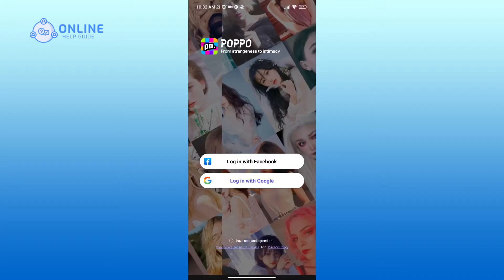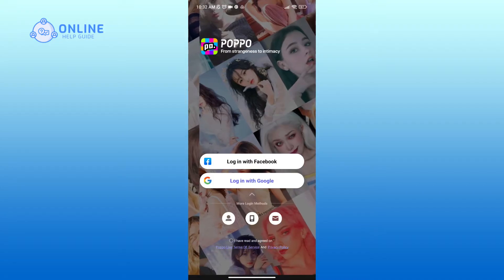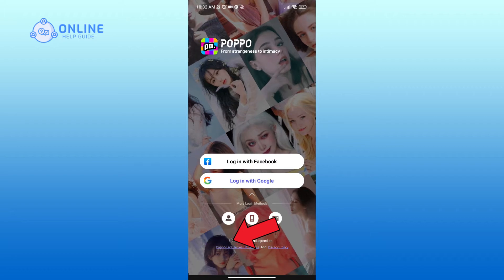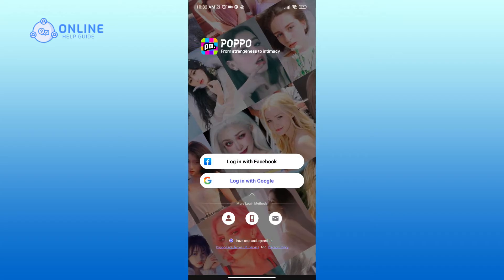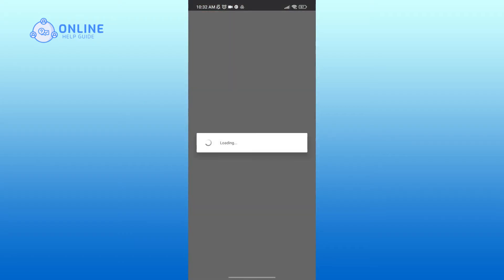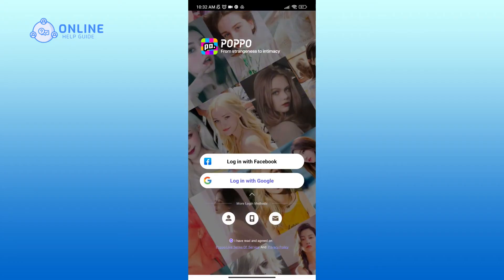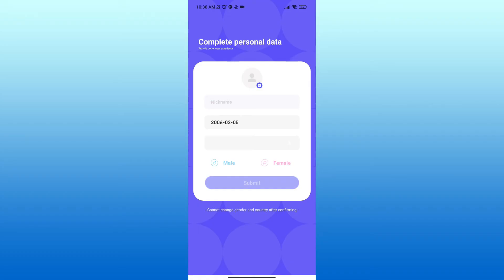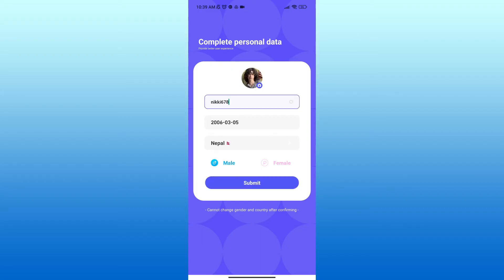How to Log In to Poppo Live? 2024 (Quick & Easy) | Poppo Live App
To log in to the Poppo Live application, follow these steps:

Open the Poppo Live application.
You can choose to log in with either your Facebook account, Google account, phone number, or email. If selecting the latter two, click on the dropdown menu to choose.
In this example, let's use the Facebook option. Tap on "Login with Facebook."
Click on the "Continue" button.
On the subsequent page, enter your name, set your date of birth, and select the region or country you live in.
Similarly, select your gender and add a profile picture.
Once you've filled in the necessary details, tap on the "Submit" button.
That's how you can log in to Poppo Live.